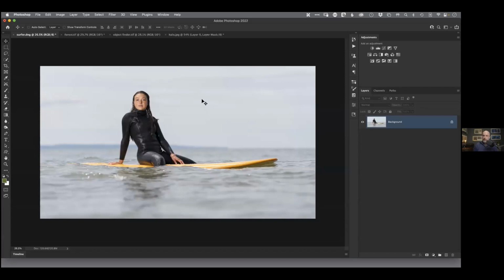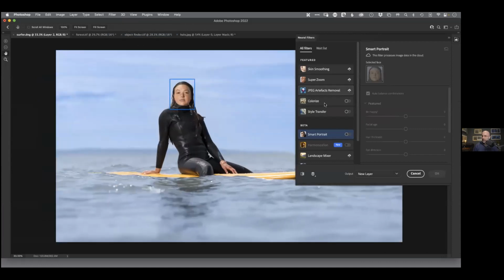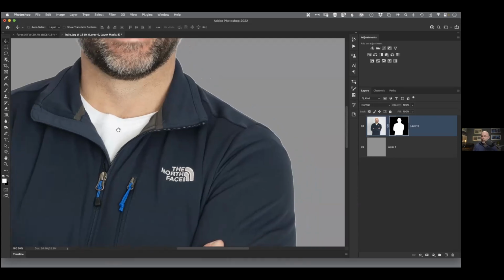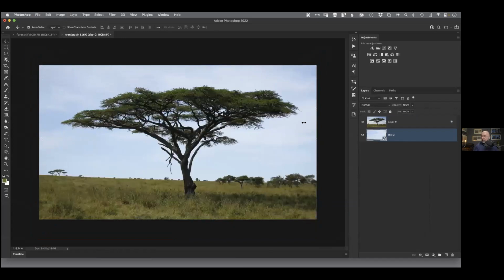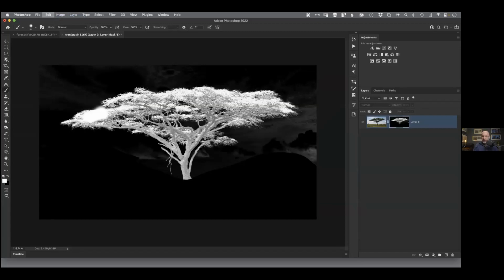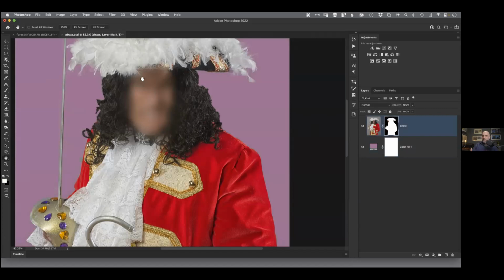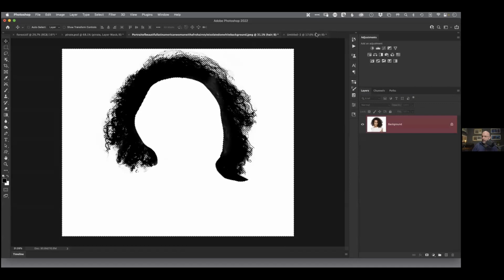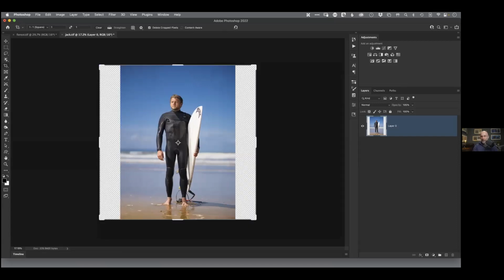Learn Photoshop Layers & Selections with Photographer and Author, Glyn Dewis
Watch and learn along as Glyn walks you through multiple tools and techniques within the photoshop workspace, detailing layers, selections, color additions and subtractions, cloning, blending, and more!